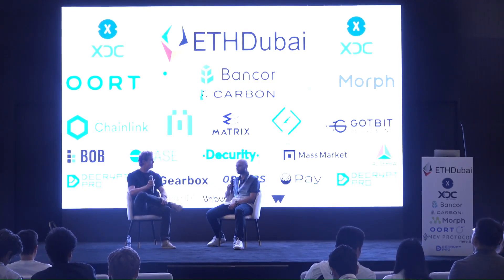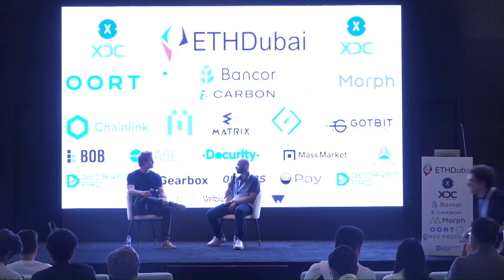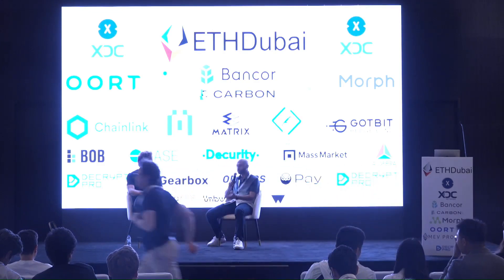Fireside Chat with Nick White from Celestia by Nick White on modular blockchains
Get notified when tickets, dates and call for speakers are available for our next edition in 2025